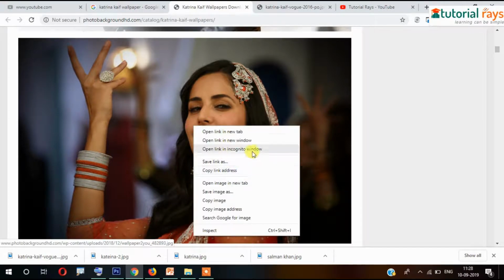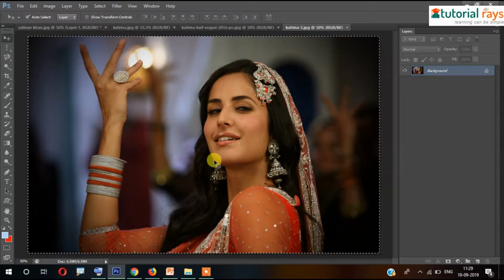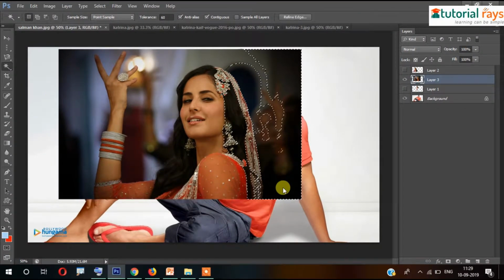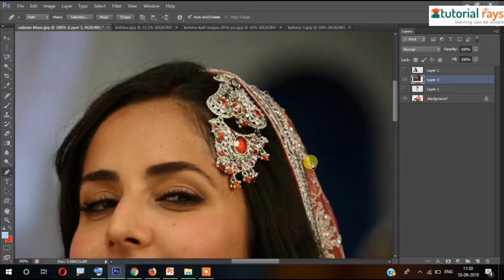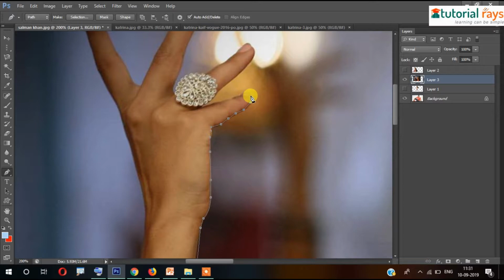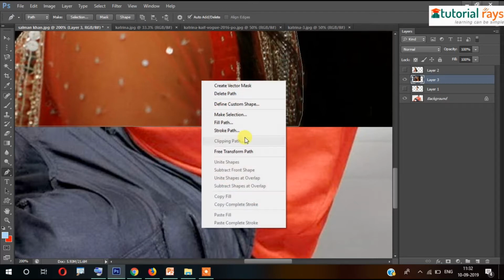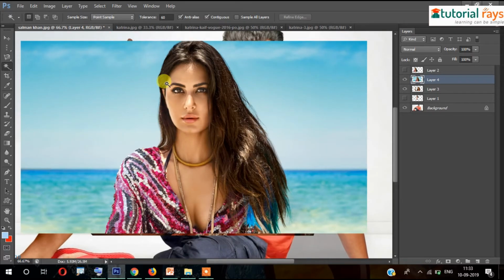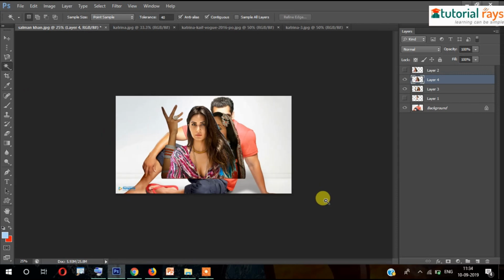11 Pen Tool Vs magic Wand Tool | Difference between Pen tool and Magic Wand tool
In this video you will learn  what is difference between  Pen Tool Vs magic Wand Tool |  Difference between Pen tool and Magic  Wand tool.